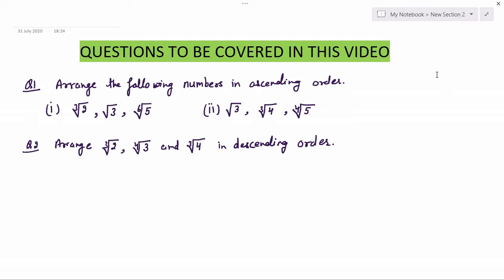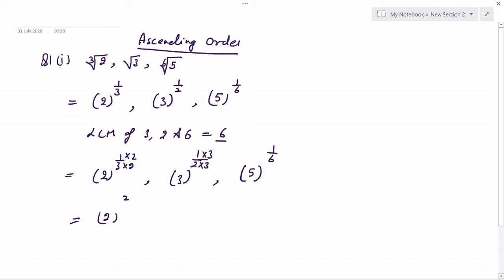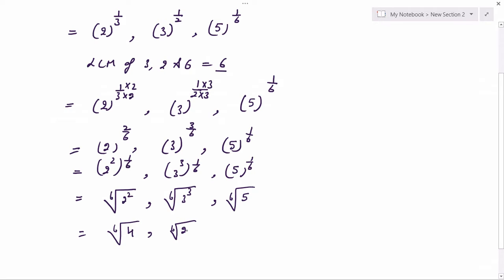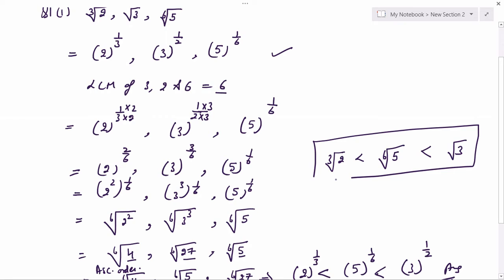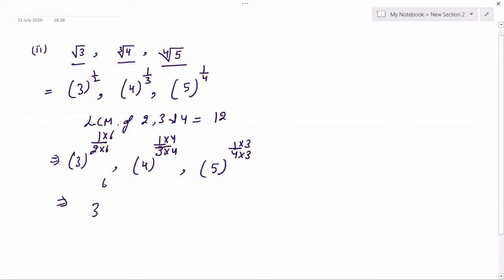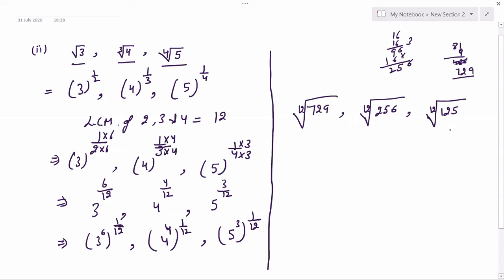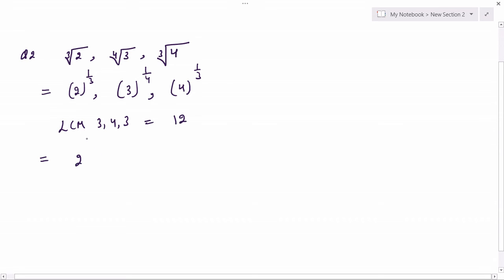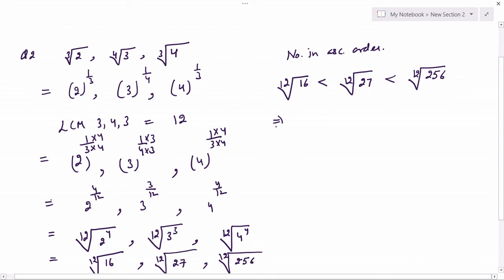NUMBER SYSTEM - CHAPTER -1 CLASS - 9th IMPORTANT QUESTIONS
In this video, we will be looking at some very important questions that usually come in exams of the chapter number system.

If you have any questions and queries, please drop them in the comments section and i will answer them there.